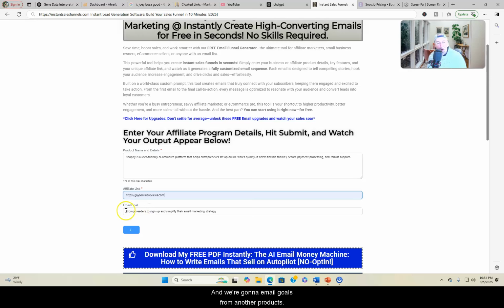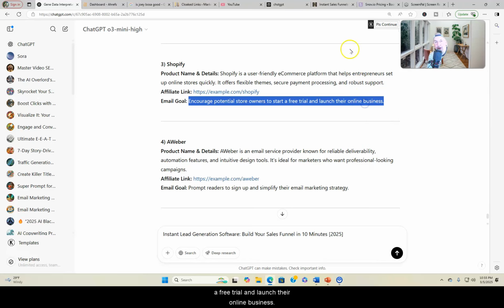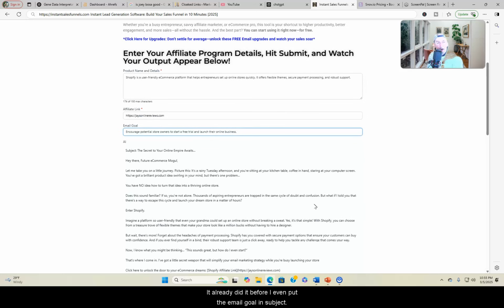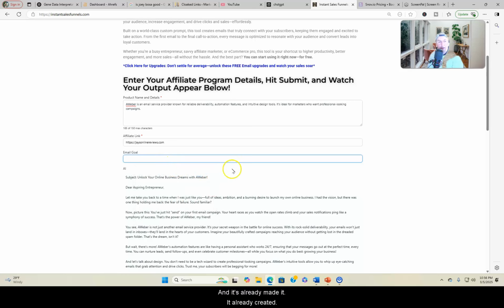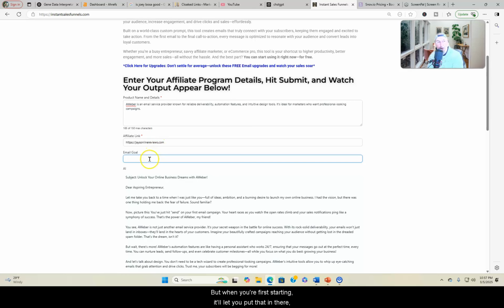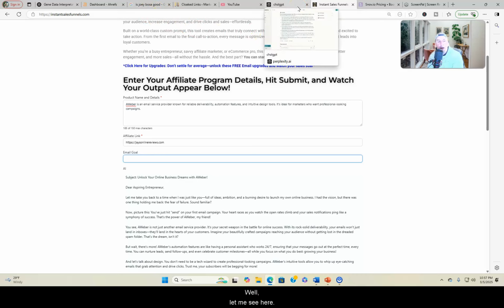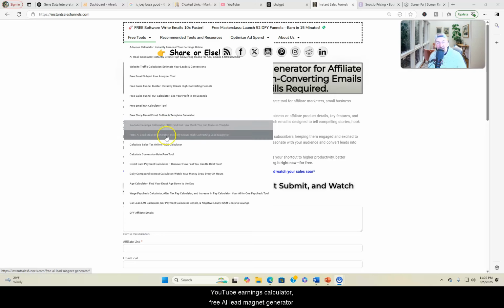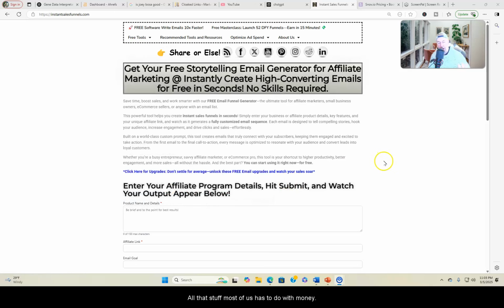Instant Lead Generation Software Build Your Sales Funnel in 10 Minutes [2025]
FREE Instant Lead Generation Software.

🚀 FREE Webinar Grab your FREE 52 READY-TO-LAUNCH Funnels. (All Including The FINISHED Products, Salesletters, Upsells, Email Sequences Ads And More…!!!

About the Video: I go over step by step how to create the perfect storytelling emails in minutes with my free tool and software in 3 easy steps.

This tool is perfect for lead generation for affiliates, ecommerce store owners, and anyone who runs a business online who wants to create storytelling emails in literally seconds that your subscribers will enjoy reading.

Build your next sales funnel in literally minutes!